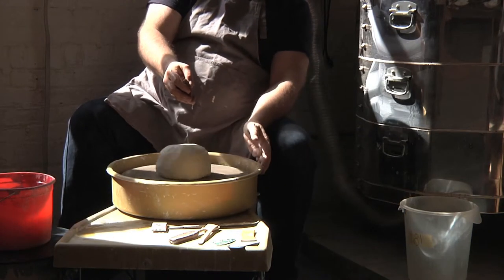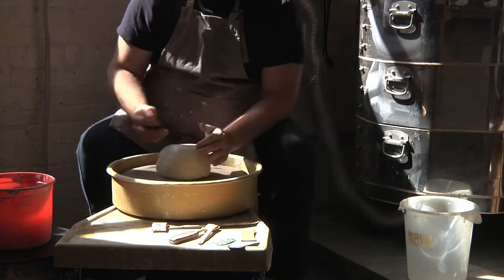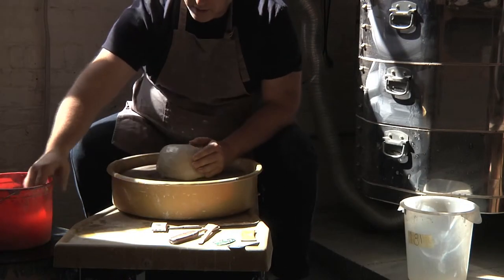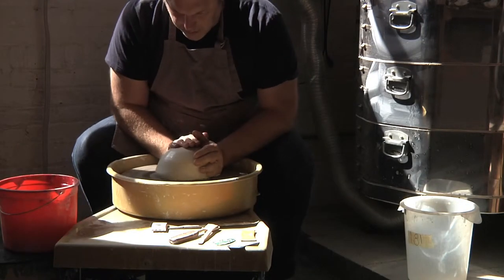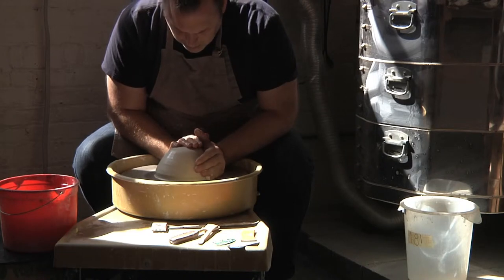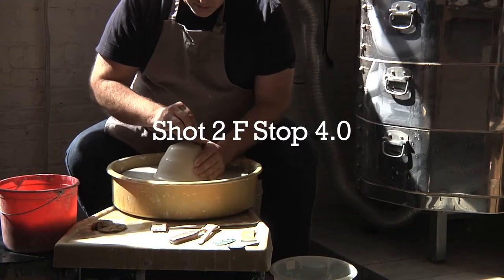Throwing a bowl on the pottery wheel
Throwing and making ceramic vessel forms is a practice that I return to regularly. Like daily drawing, it is as perennial as the grass, always returning, growing and producing something new for me to explore and build upon in the other projects that unfold in my studio.

Note, this was shot while I was learning about shooting with video.